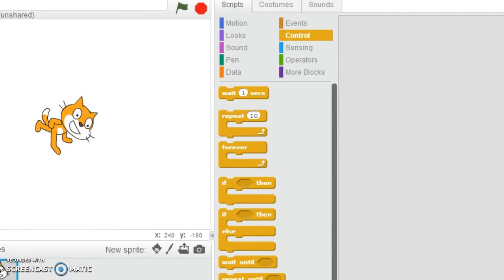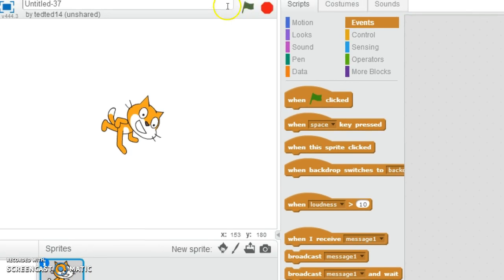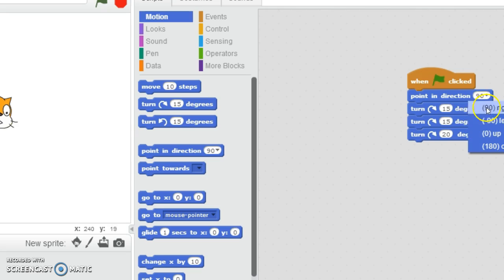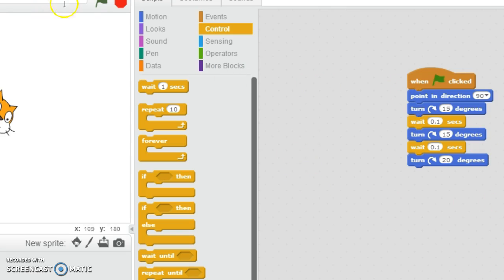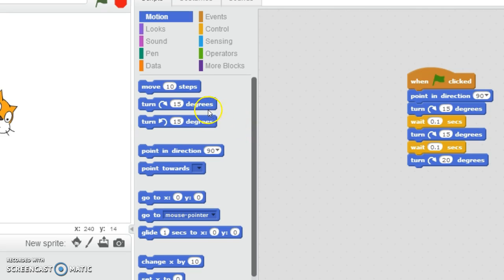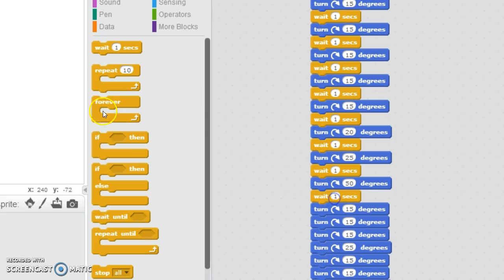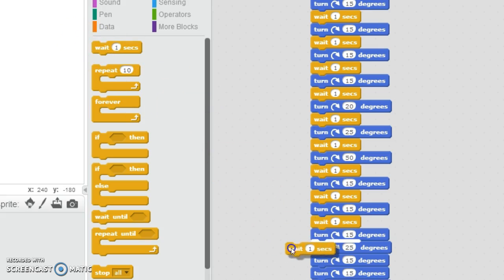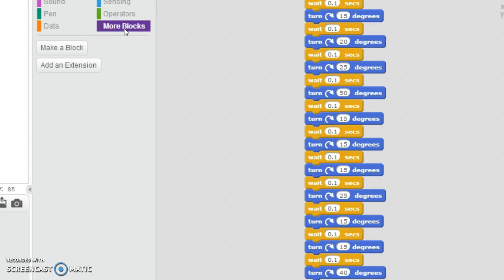how to make a sprite move in a circle scratch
he did do a full circle i didnt show you i forgot to move the recorder bounder and sorry for the loud noise this is my first talking vid i am a but rusty on it